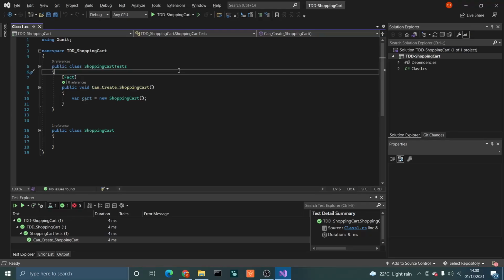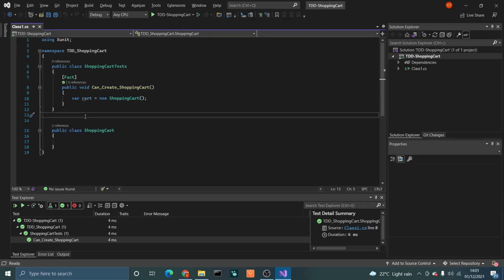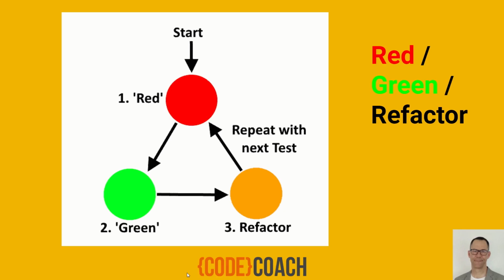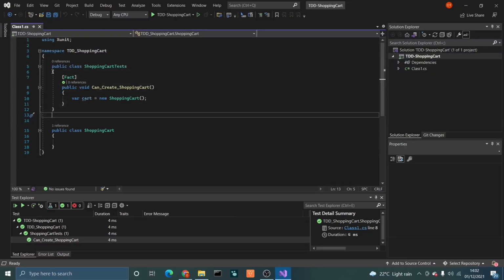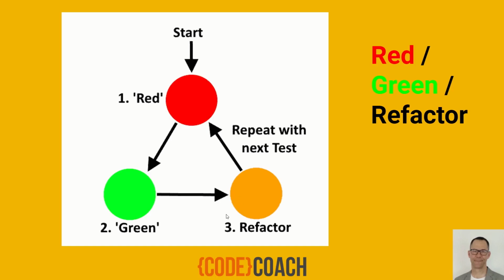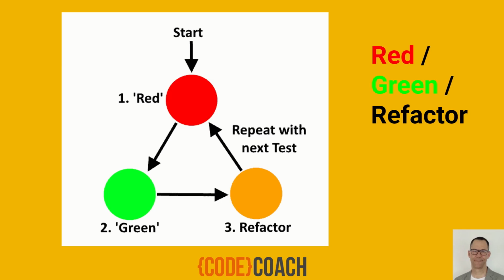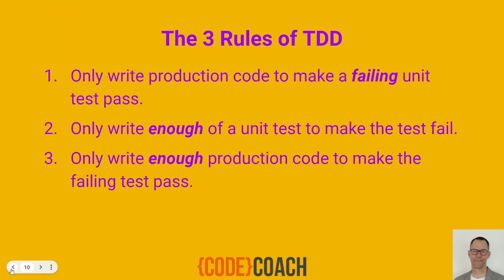16. Recap & What's the Next Test?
Quick recap of our TDD progress so far, and let's work out what the next unit test might be.